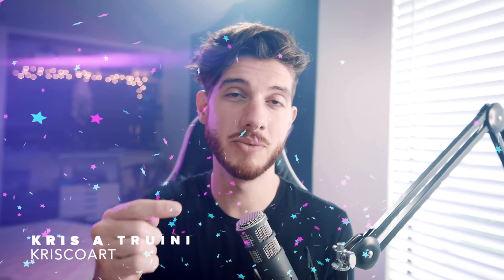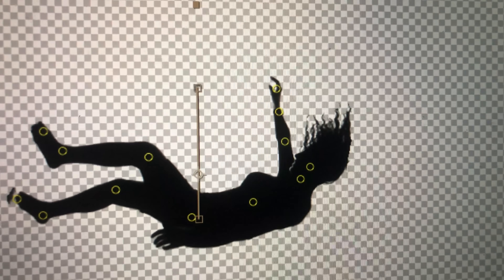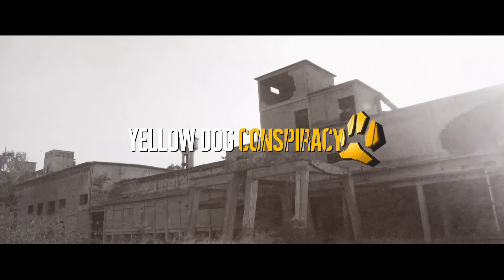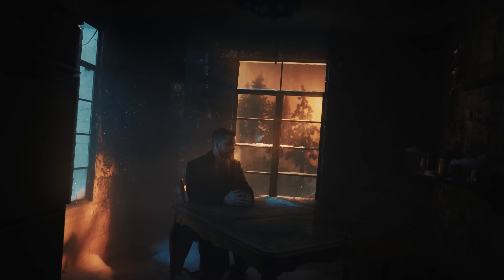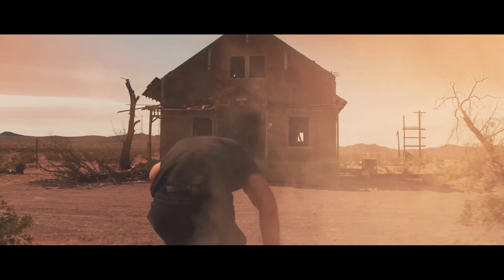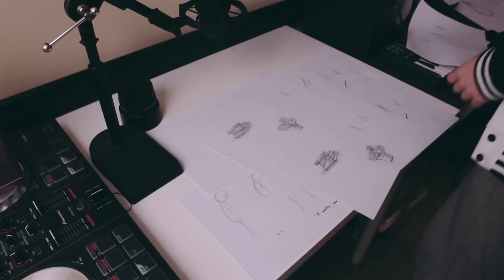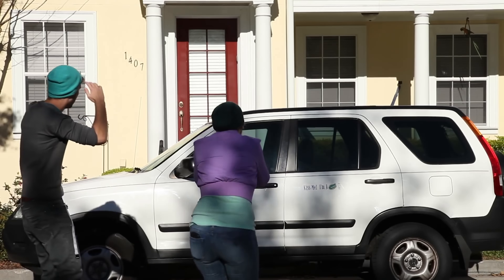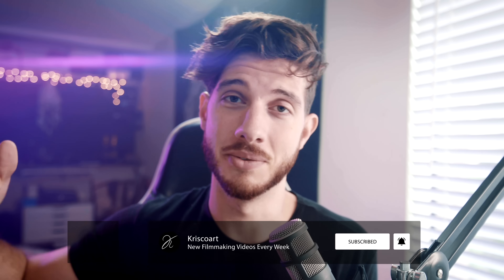Top 10 Hollywood VFX You Can Do Yourself With Adobe After Effects ~ Kriscoart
10 Simple to Complex VFX you can make in After Effects!